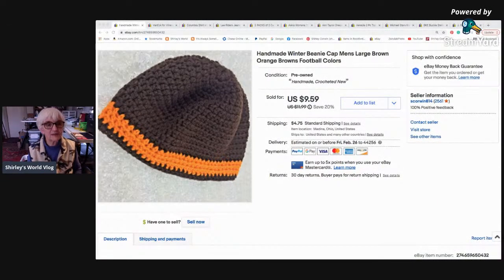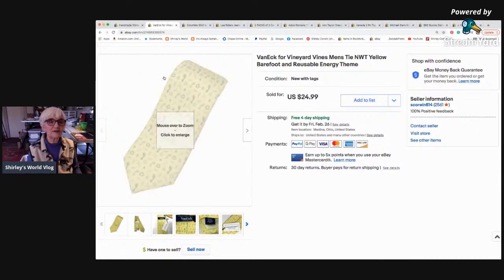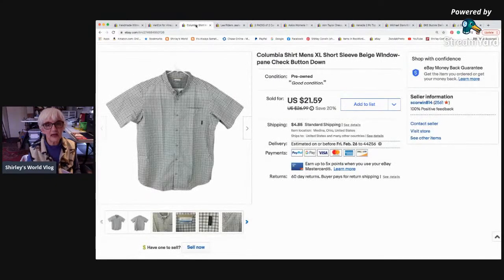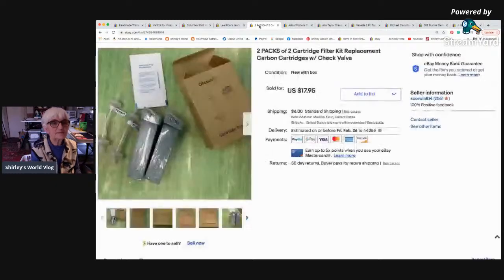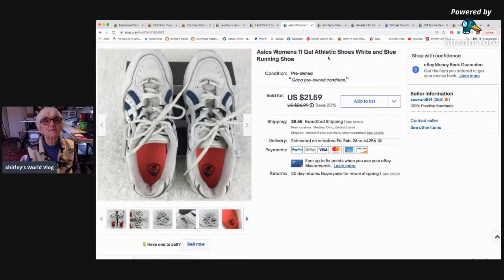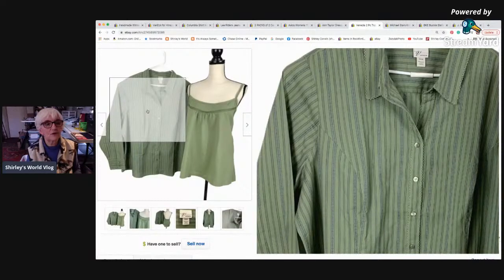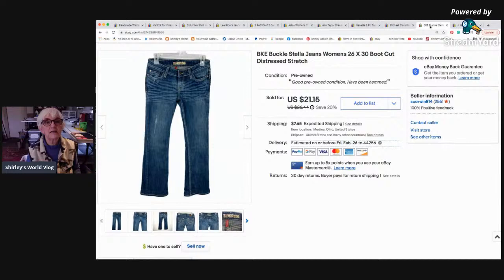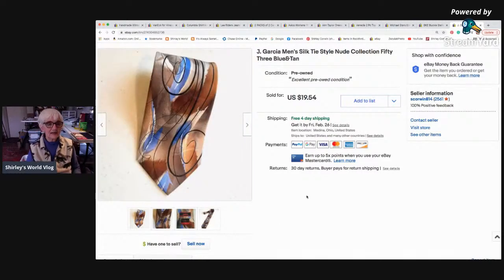Here are the few things that I sold this past week. 2/21/21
Some good and some not so good.  All eBay this week.
I had another big accomplishment though!!